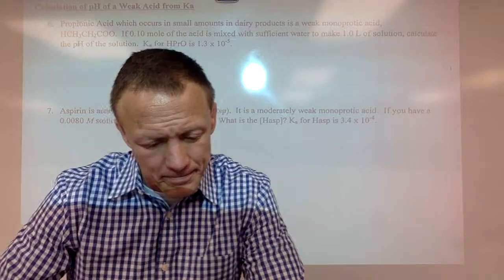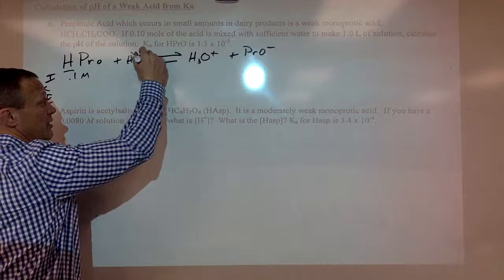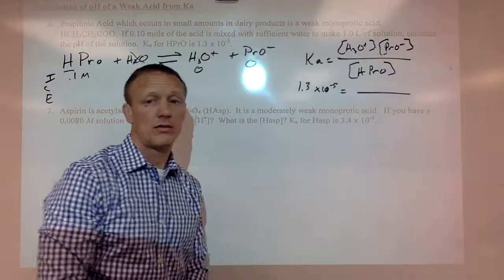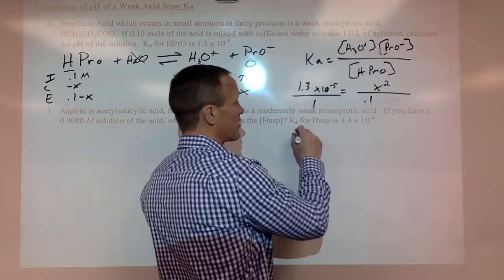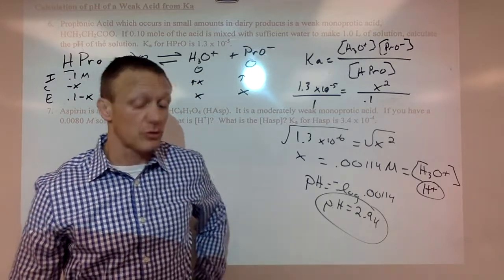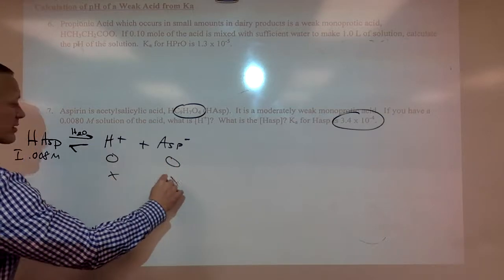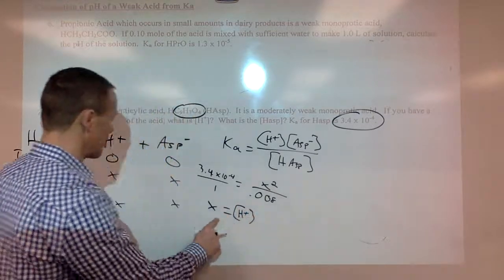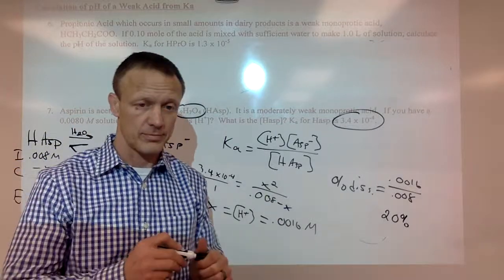Finding pH from Ka